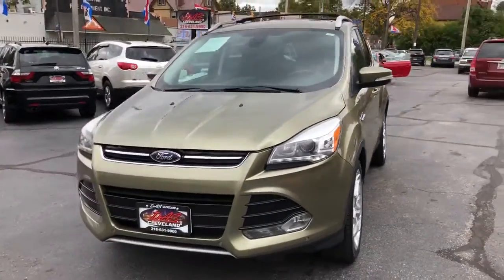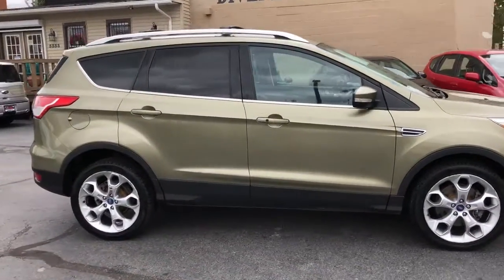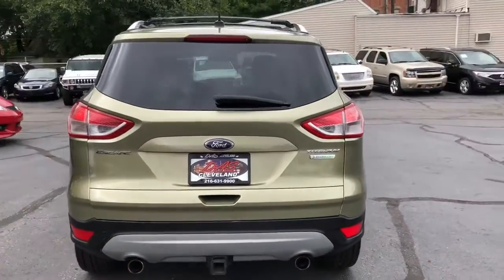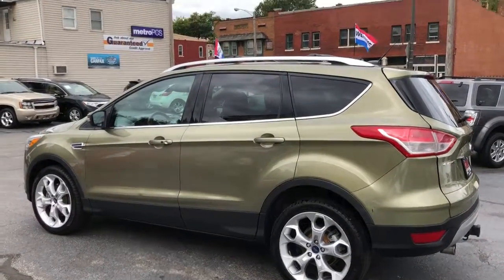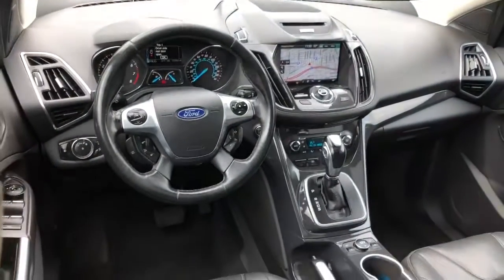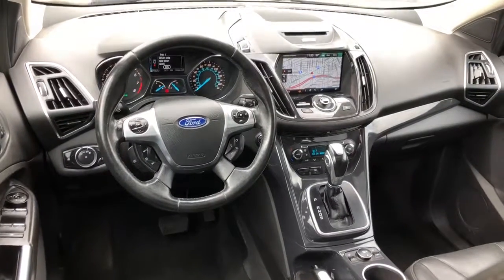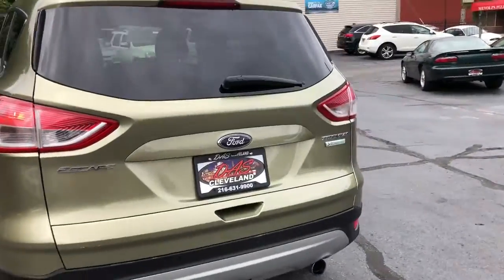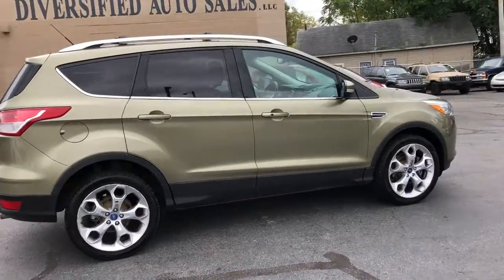2013 Ford Escape Used Car Cleveland, OH Diversified Auto Sales